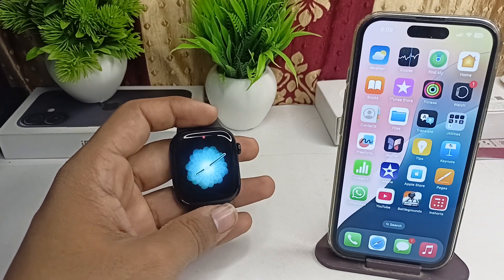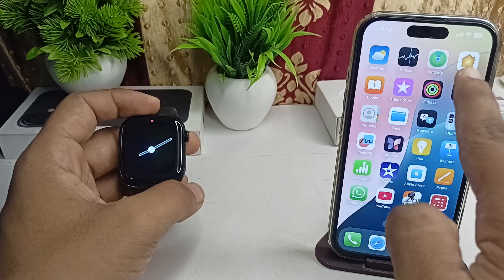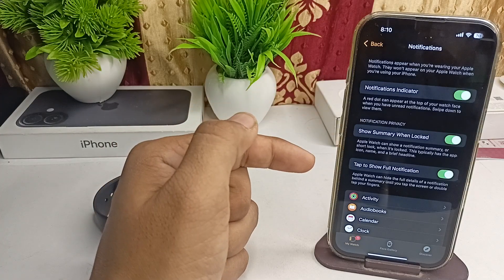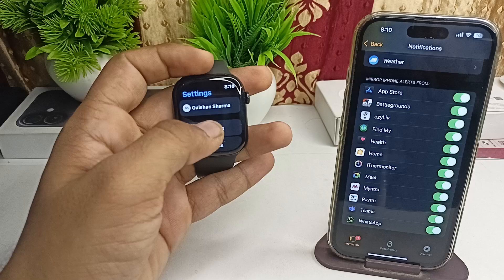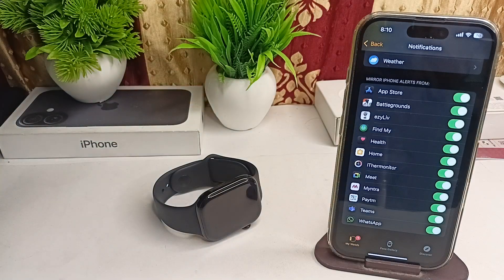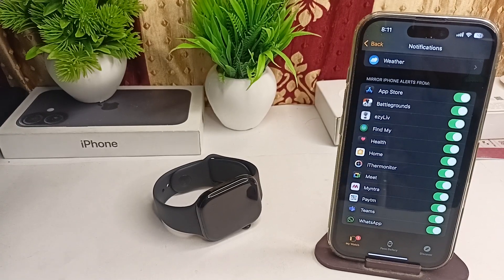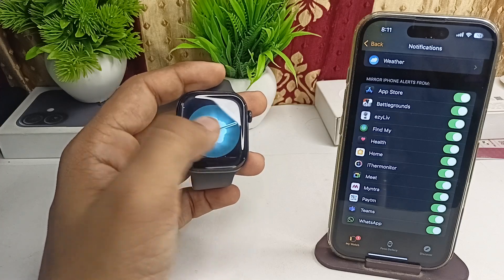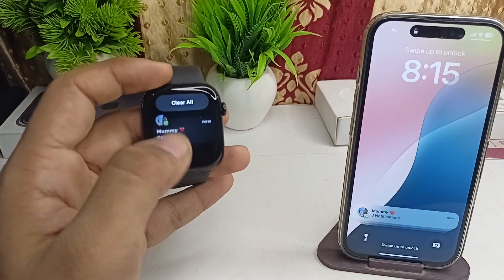How To Read WhatsApp Messages On Apple Watch Series 10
In this informative video, we explore the process of reading WhatsApp messages on the Apple Watch Series 10. Discover the step-by-step instructions that will enable you to seamlessly access your messages directly from your wrist. Whether you are new to the Apple Watch or looking to enhance your messaging experience, this guide will provide you with all the necessary tips and tricks.